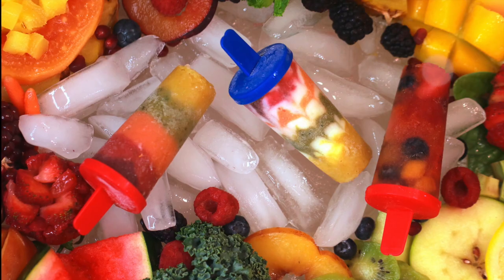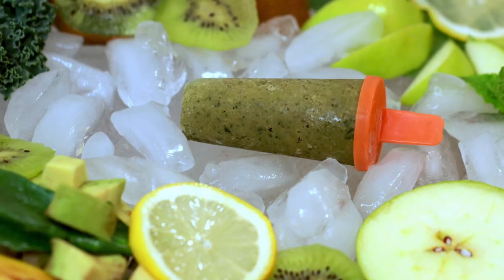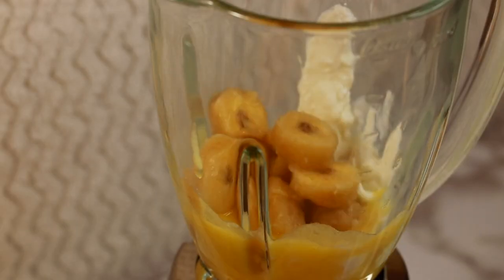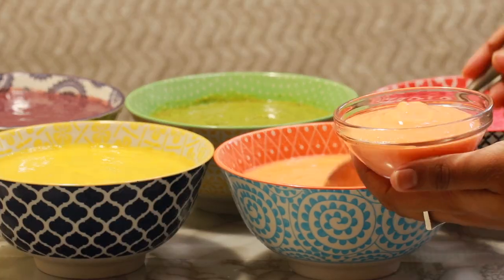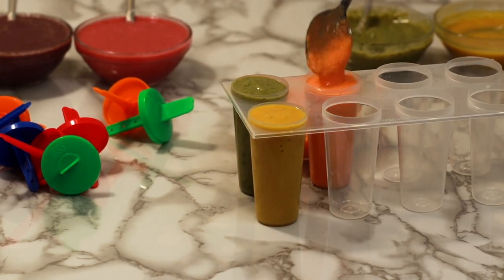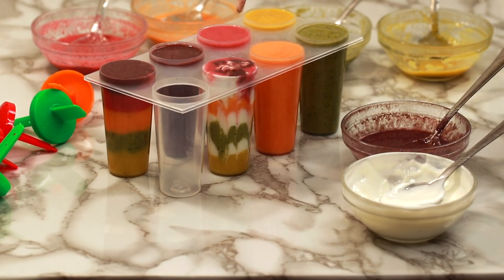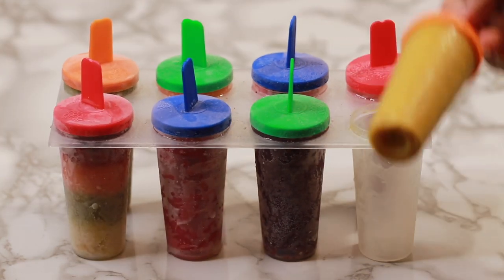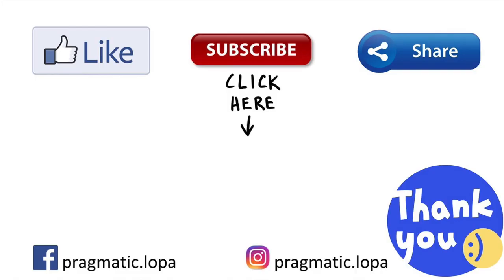8 Healthy Smoothie Popsicle Recipes | Simple & Natural Frozen Treat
Summer calls for some yummy frozen treats to beat the heat. Today i will share 8 healthy recipes for creating your own homemade popsicles. Say no to regular popsicles when it's time for some healthy smoothie popsicles. They are not just colourful and healthy, tastes delicious too. Equally loved by kids and grown ups. The best part is once your smoothies are frozen as popsicles you are set for the week's healthy portion without worrying about the preparation each and every single morning. These popsicles would last for 6weeks! Do give them a try!

1) Wholesome Orange Monday Smoothie

Ingredients:-
-1/2 cup orange juice
-1/2 cup greek yoghurt
-1 peeled, frozen orange
-1 shredded carrot
-1/2 cup peeled & frozen papaya
-Half peach peeled & frozen

2) Radiant Red Tuesday Smoothie

Ingredients:-
-1/2 cup pomegranate juice
-1/2 cup greek yoghurt
-1/2 cup frozen raspberries
-1/2 cup frozen strawberries
-1cup water melon
-Half banana sliced & frozen

3) Wednesday Yellow Tropical Twist Smoothie

Ingredients:-
-1/2cup fresh pineapple juice
-1/2 cup greek yoghurt
-1/2cup frozen pineapple cubes
-Half cup peeled & frozen mango cubes
-Half banana peeled & frozen
-1/2tsp grated ginger

4) Purple Very Berry Thursday  Smoothie

Ingredients:-
-1/2 cup cranberry juice
-1/2 cup greek yoghurt
-1/2 cup frozen black berries
-1/2 cup frozen blue berries
-1 Plum frozen & diced

5) Clean & Green Friday Smoothie

Ingredients:-
-Half lime or lemon juice
-1/2 cup greek yoghurt
-1 diced avocado
-1/2 cup frozen kiwi
-Half green apple diced & frozen
-Handful of any greens (kale, spinach, mint )

Lemonade-
-11/2 tsp sugar
-11/2 tsp lemon juice
-1/3 cup water
-lemon zest
-orange zest

DIRECTION:-
-Blend all the ingredients well in a blender to a smooth consistency.
-Use half cup of each smoothie.
-Add 1tsp of your preferred natural sugar to avoid them freezing rock solid and aid in  smooth freezing.
-For the first five simply fill the molds with each smoothies.
-For the sixth one, fill up by layering  with  each smoothie.
-For the seventh one,  use about 5Tbsp of greek yogurt( i used vanilla flavoured) and alternately layer it up with smoothies and with a  skewer or spoon create a wave effect.
-For the eighth and the last one, use few whole, sliced, diced and chopped fruits (fresh or frozen). Randomly place in the molds and fill with lemonade.
-Insert the lids and tighten them.
-Let the molds freeze overnight or minimum 5 hours.
-These will be good to go upto 6 weeks in the freezer.

Your valuable comments are appreciated. I would love to read them. Any suggestion is welcomed. Any video request do let me know and i will get back to you.